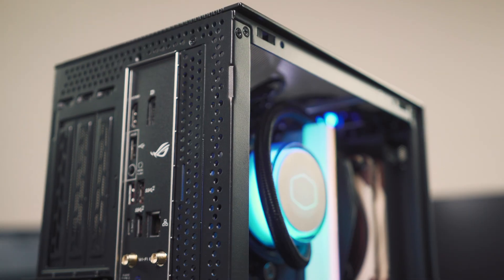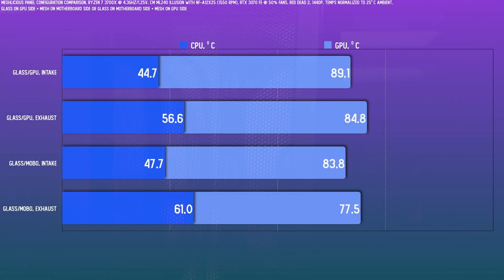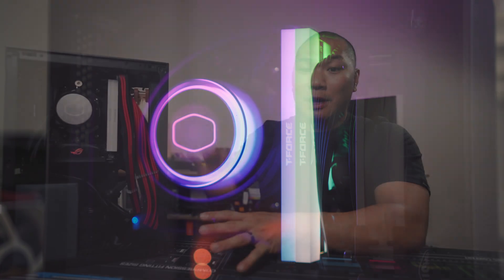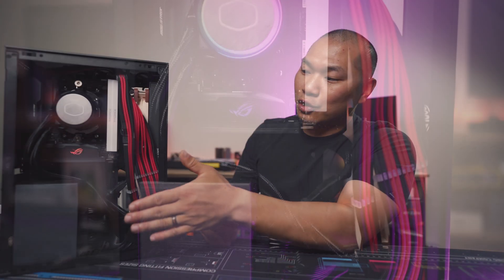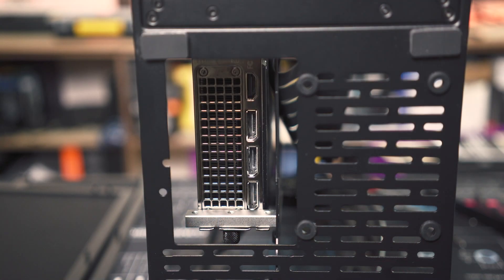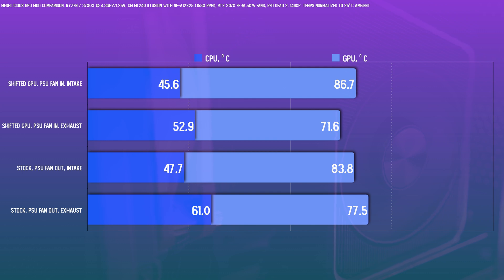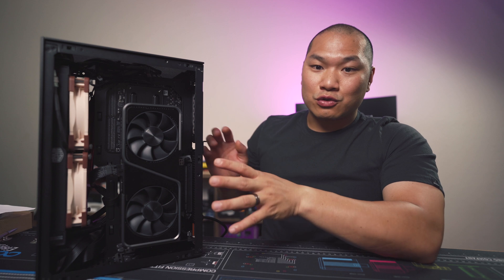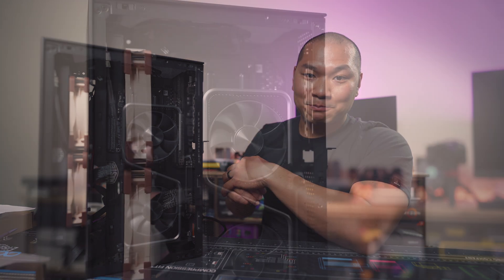SSUPD Meshlicious Ep. 2 : Airflow and Thermal Improvements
In ep. 2 of this SSUPD Meshlicious series, I aim to resolve some of the airflow issues that held back the thermal performance of the initial build. Where should you place the tempered glass panel? Which airflow configuration is best with an AIO? And that pesky flow through GPU? These answers and more, in this fact finding mission.

Extensions-
8 + 8 pin GPU
8+ 6 pin GPU

Screws - I used 30mm 6-32 rad screws, longer stand-offs are also OK too but you will need 20mm longer than the originals.

Case - SSUPD Meshlicious
CPU Cooler
RGB Fans
Graphics Card - Nvidia RTX 3070 Founders Edition
M.2 Drive

0:00 Introduction
1:34 Tempered Glass and the Mesh Panel?
3:20 Build updates - PSU Orientation and AIO Tubes
5:30 Flow Through GPUs...
6:53 Any thermal improvement?
8:08 Raising the case?